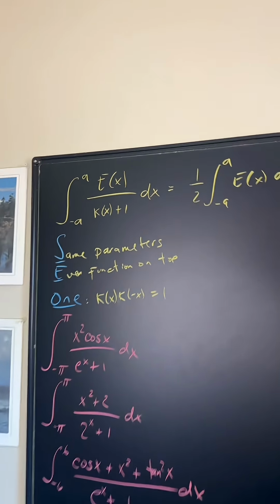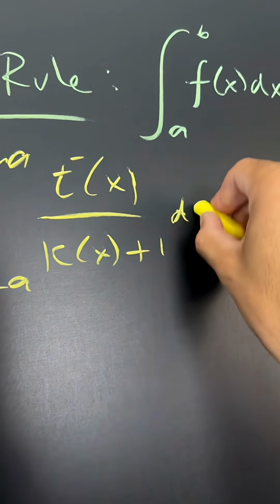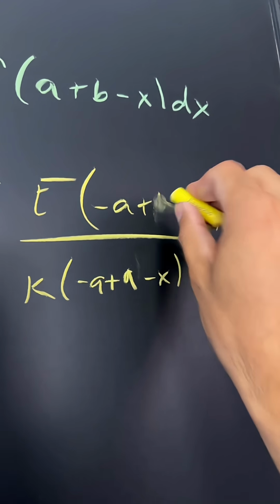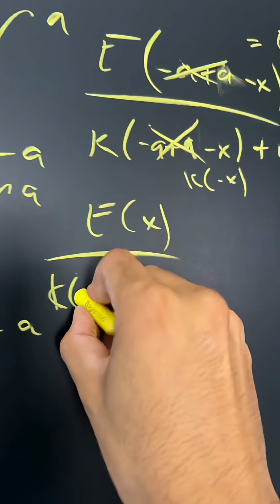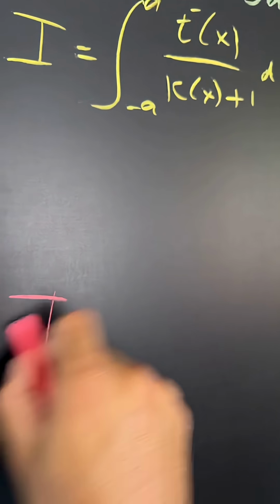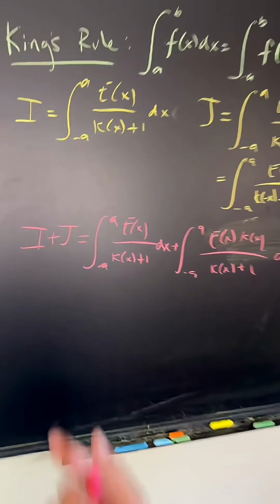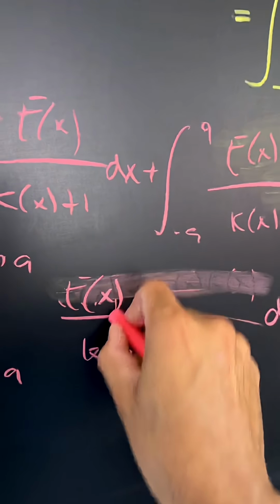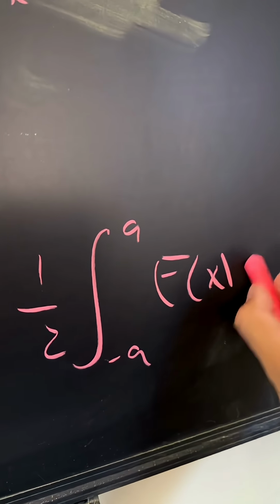Proof of the SE-One Method